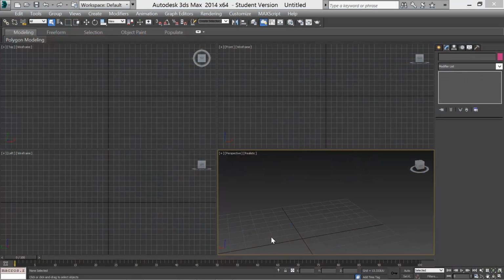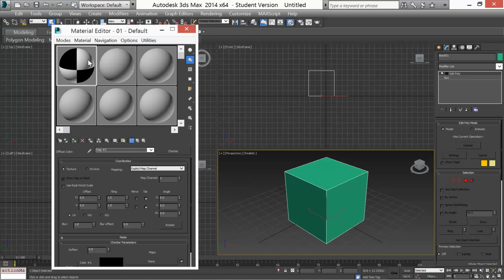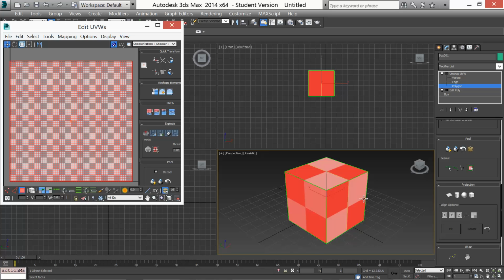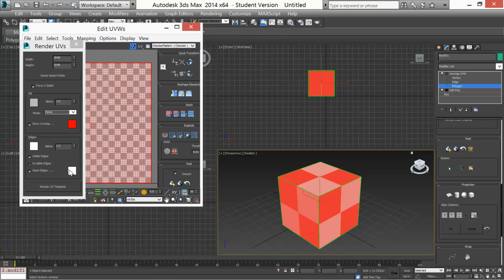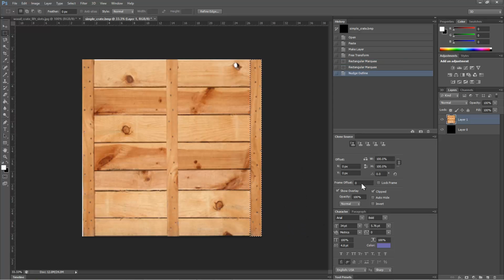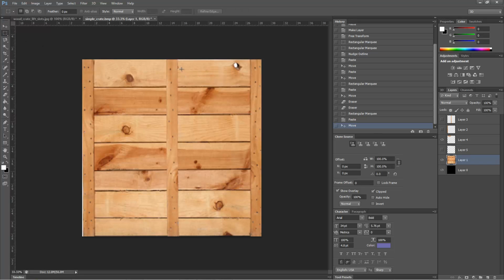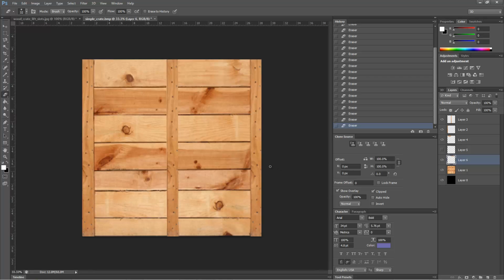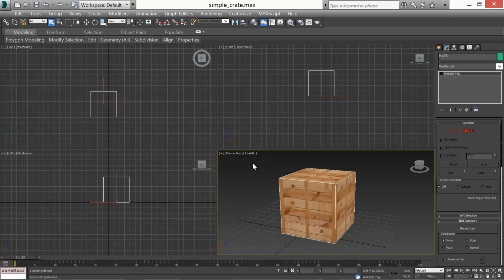Simple Model and texture in 3ds max 2014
Creating a simple box and applying a texture using a render uv template.